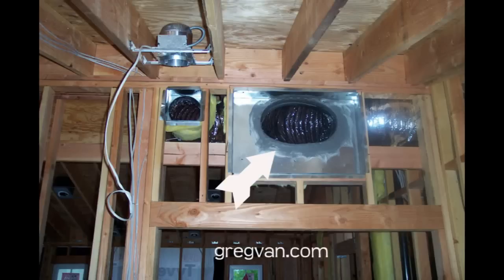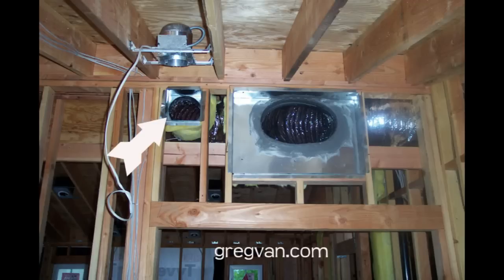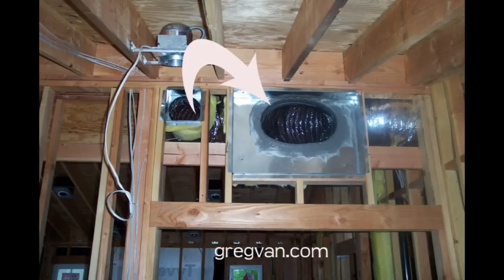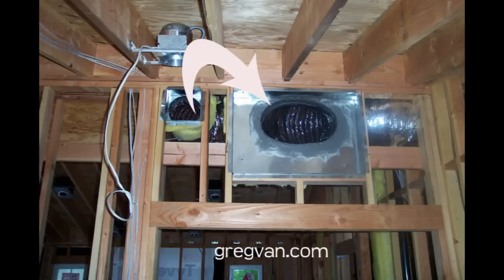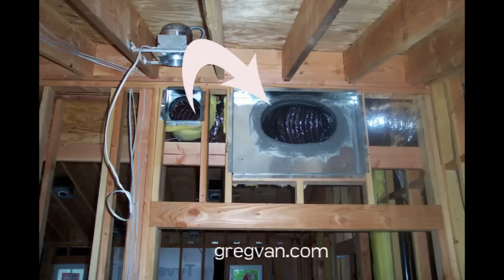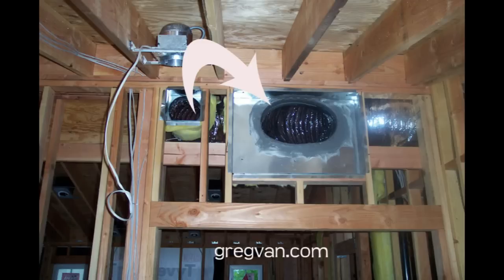Duct to Close to Return Air - Heating and Air-Conditioning Ventilation Problems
Click on this link for more videos on H.V.A.C., home design and building. Watch this video to learn more about what not to do than what to do, when it comes to installing your air-conditioning and heating return air filter to close to a supply duct. Don't forget, there could be other reasons why these two ducts were installed next to each other, the main reason why I made the video is to provide you with the air circulation problems that will be created when something like this happens. If you're looking for more information about home repairs and construction, please feel free to visit our websites today.